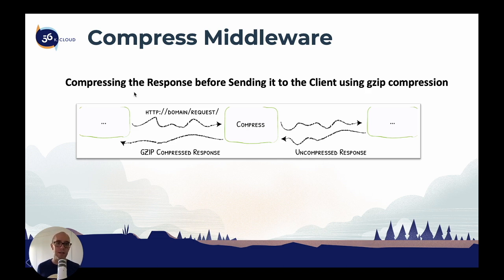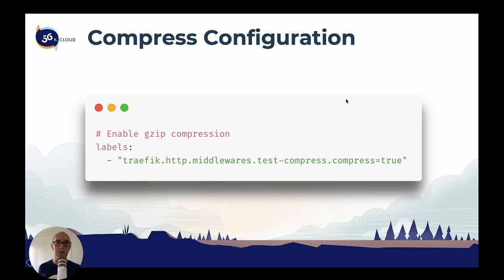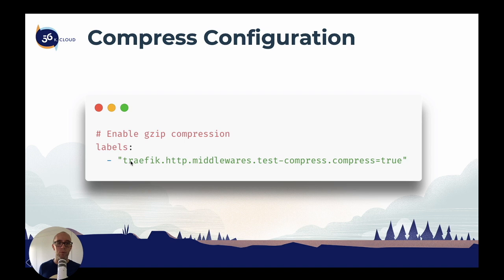06 - 035 Middleware Compress - Traefik Training Course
In this section, we cover the Compression Middleware. The middleware is responsible for gziping (compressing) data like images and code before it is served to the end-user. By adding compression, we can serve our content faster which also ranks better with Google search results.